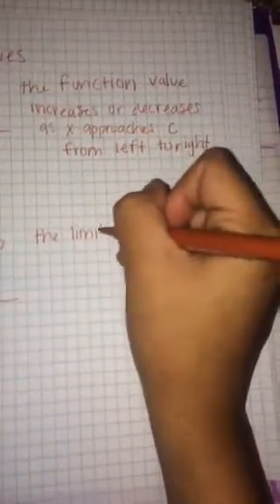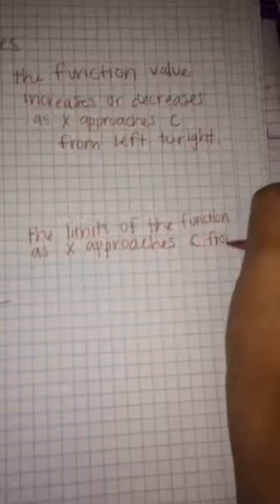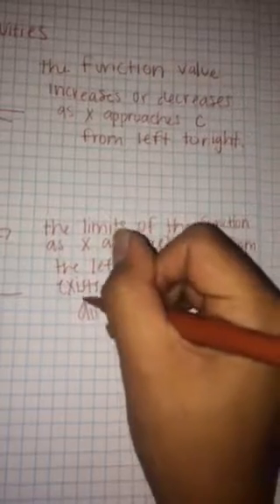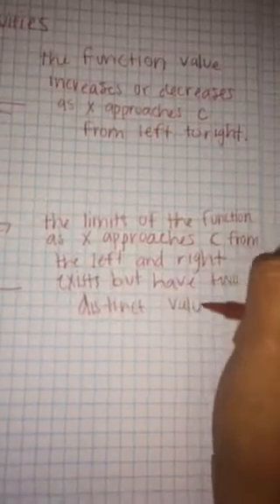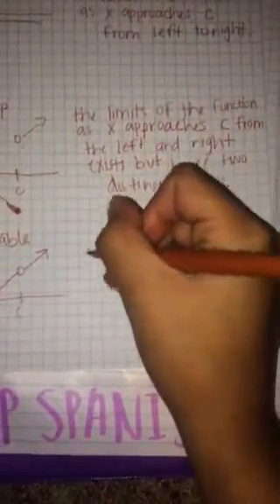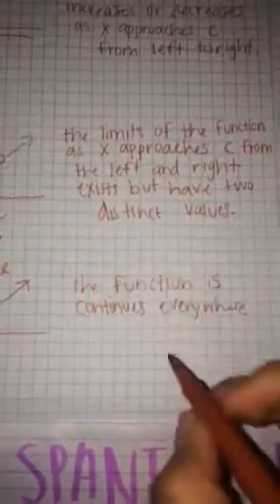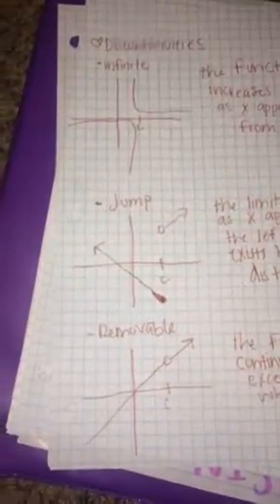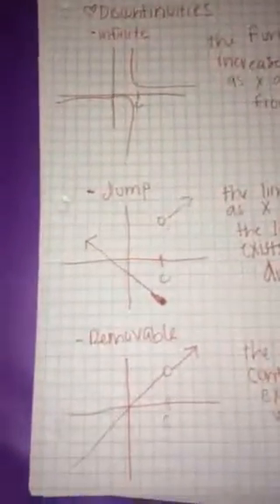Pre-cal project part 15